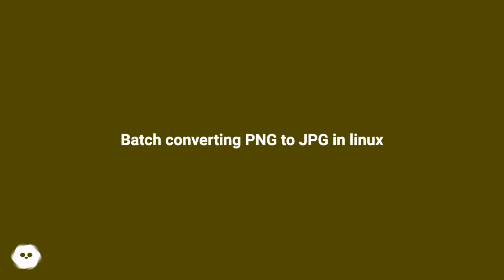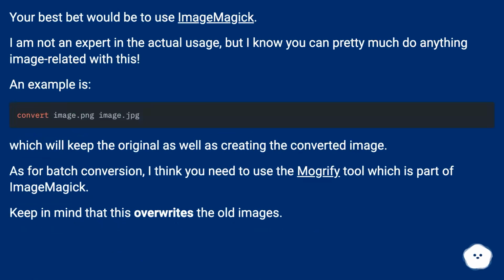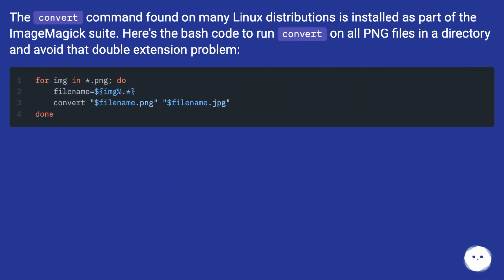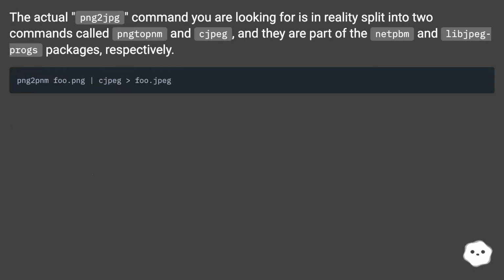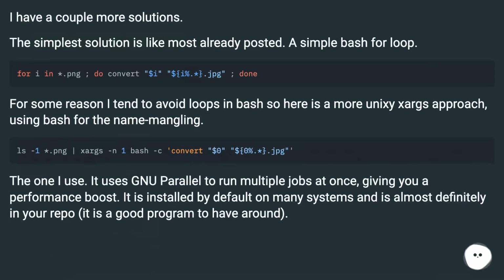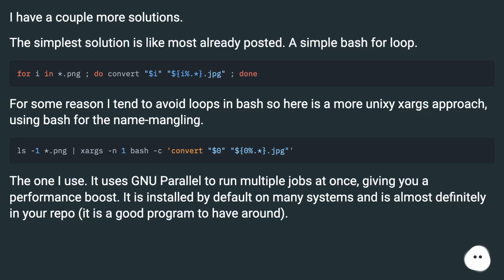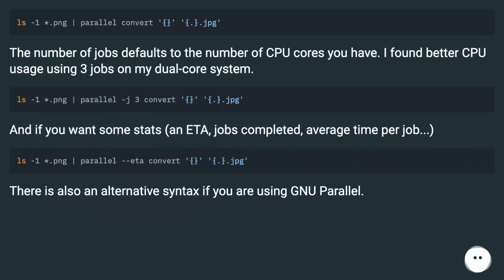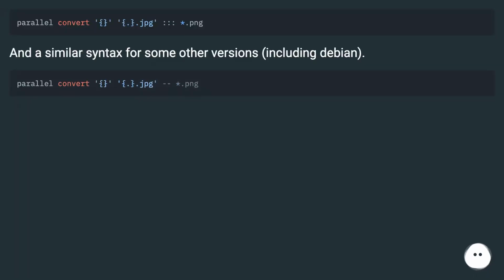Batch converting PNG to JPG in linux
Chapters
00:00 Batch Converting Png To Jpg In Linux
00:16 Accepted Answer Score 366
00:48 Answer 2 Score 30
01:09 Answer 3 Score 9
01:26 Answer 4 Score 126
02:29 Thank you